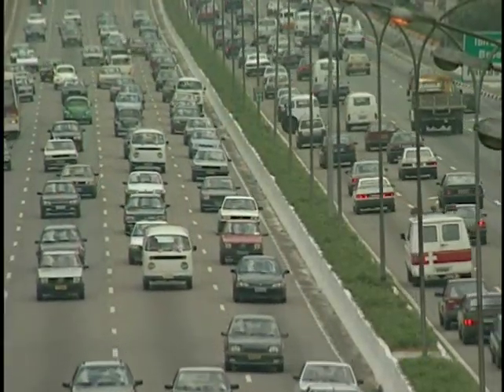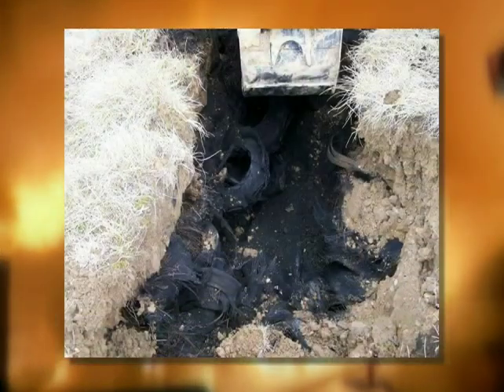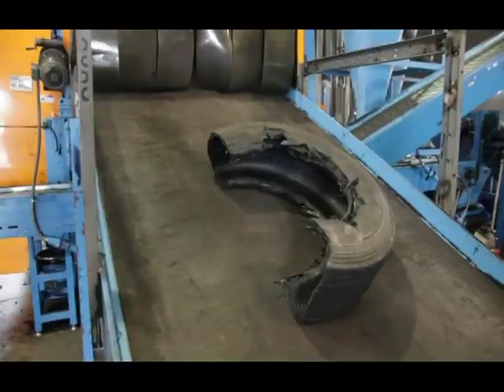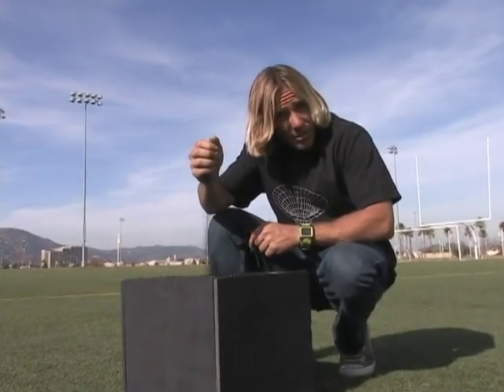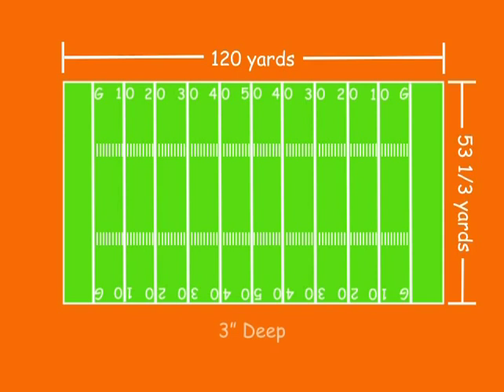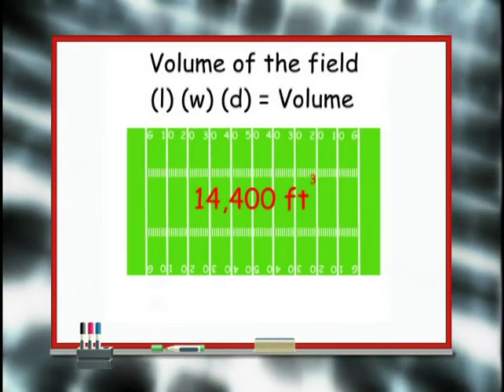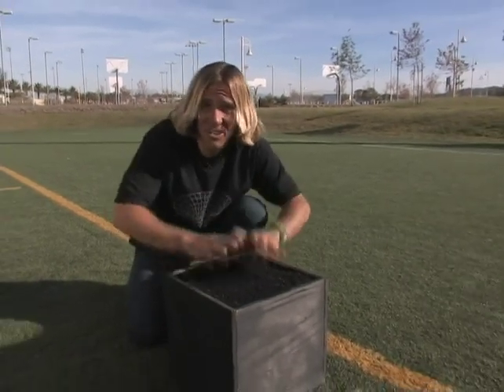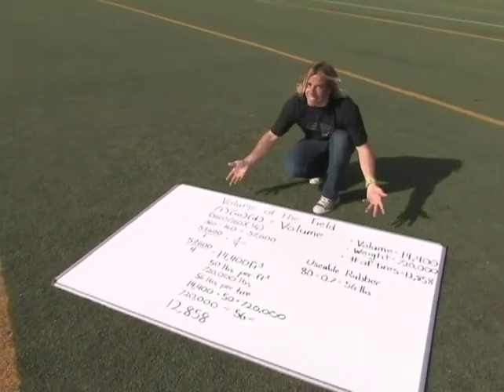Maths to the rescue - Recycling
Maths to the rescue by Alliance for Education - Linking learning to living. Hosted by Ben Callaghan, featuring reRubber, LLC. JD Wang. Ben and JD teaches you about volume calculation and recycle tires. This video shows how truck tires are recycled and use to make a green, environmental friendly football field.